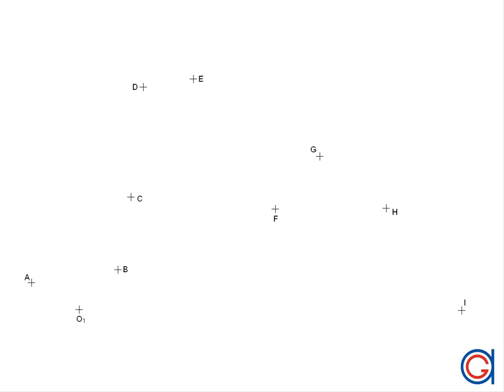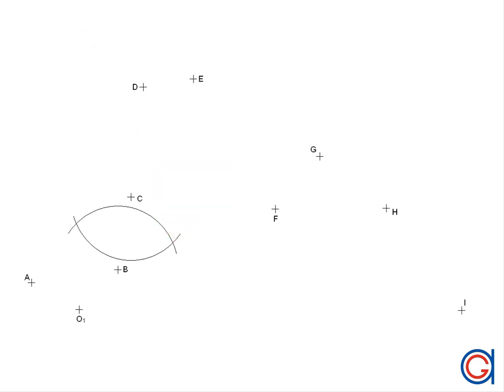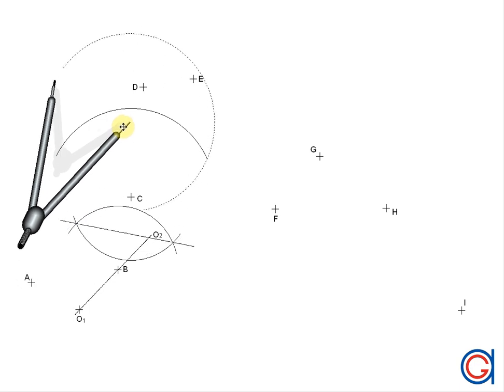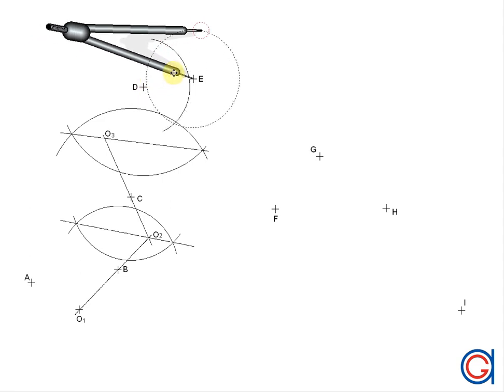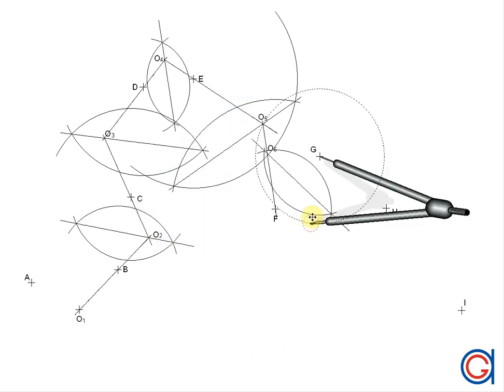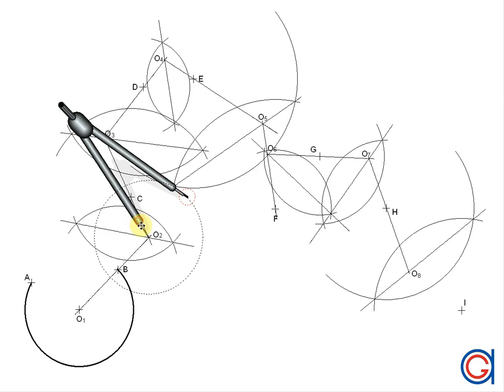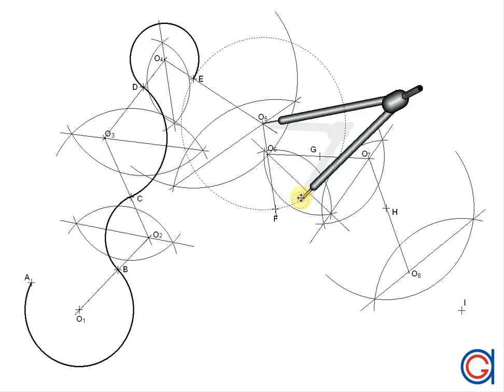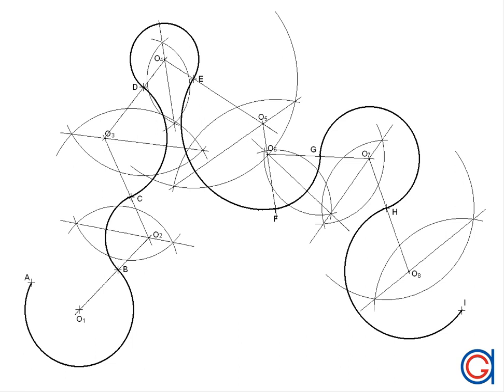Joining points drawing tangent arcs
Learn how to join given points by drawing tangent arcs between nine tangent points given the first center point O1.